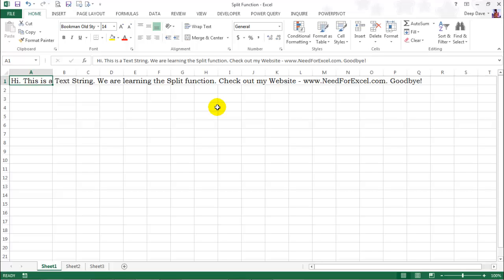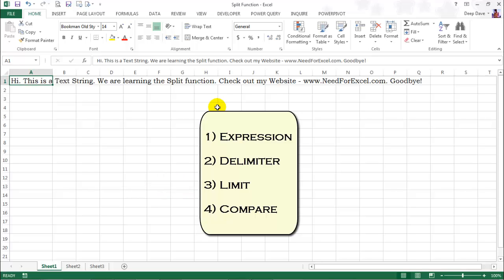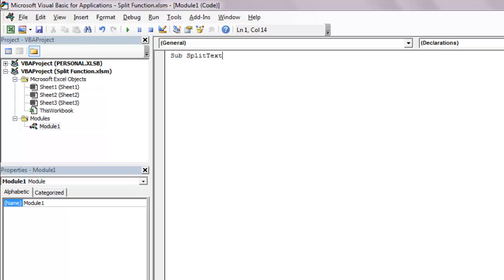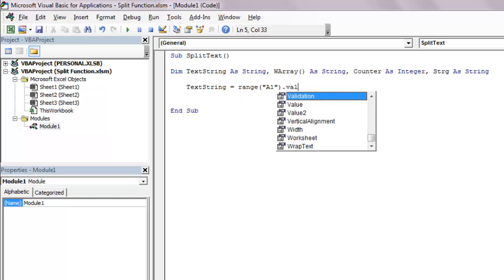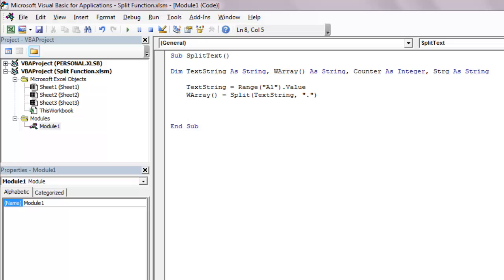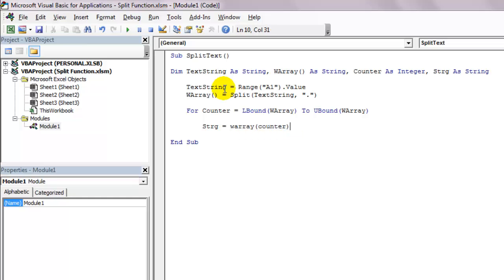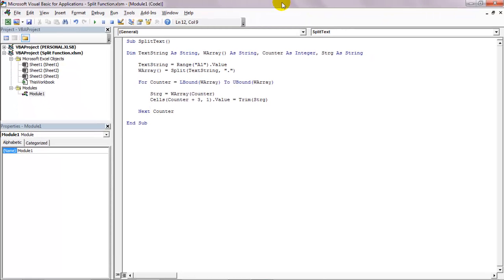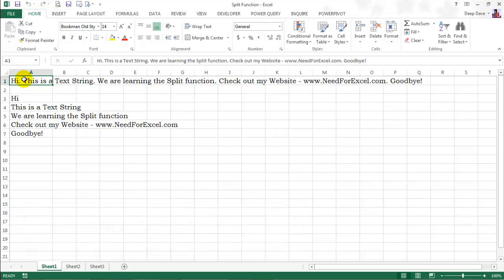Excel Lesson 27 - VBA Split Function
Learn how to use the VBA Split Function to Split an Input string into numerous sub strings based on a certain criteria.

The Video also demonstrates uses of VBA Functions like LBound(), UBound() & Trim.